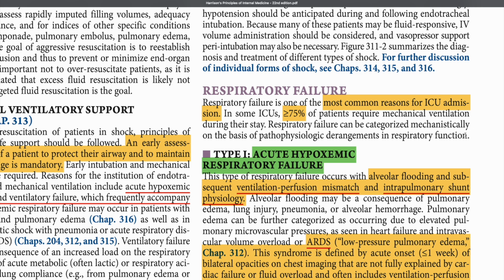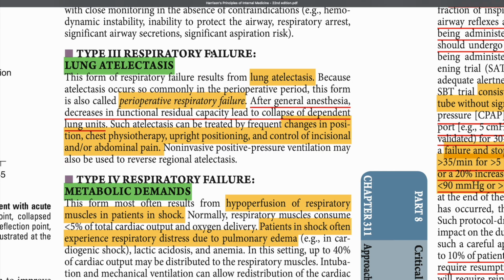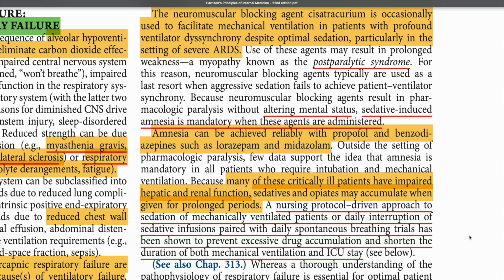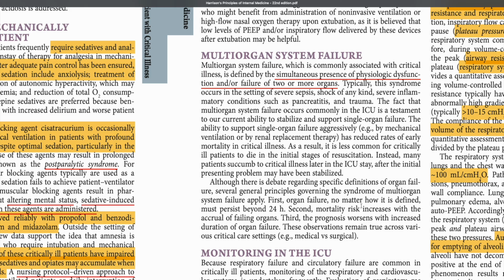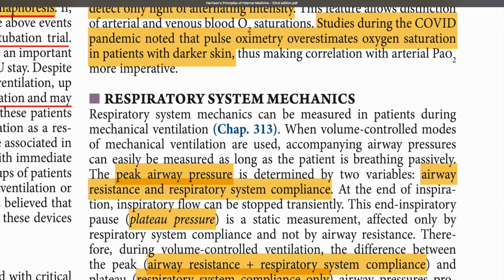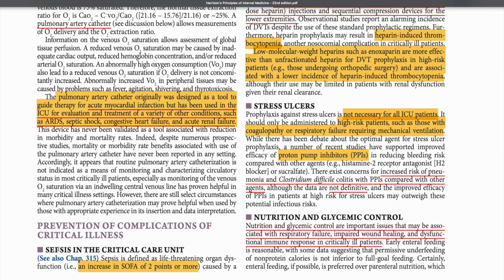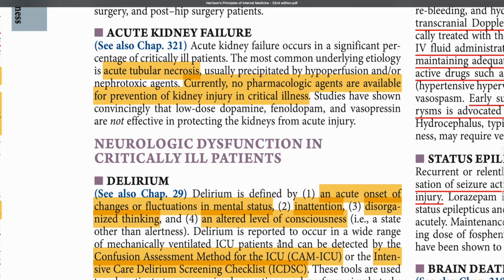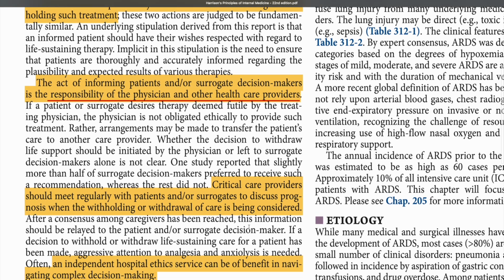(Part 2) Monitoring ICU patients | Respiratory failure | Harrison 's based explanation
Welcome to Doctor’s Desk ✨
In this episode of our Critical Care Medicine series, we break down the Approach to the Critically Ill Patient — simplified and explained step by step from Harrison’s Principles of Internal Medicine.

📌 What you’ll learn in this video:
 • Respiratory failure
 • Care of mechanically ventilated patients
 • Monitoring ICU patients
 • Respiratory system mechanics and preventive measures

This video is perfect for MBBS students, interns, NEET PG/INICET aspirants, and anyone who wants to master Critical Care basics.